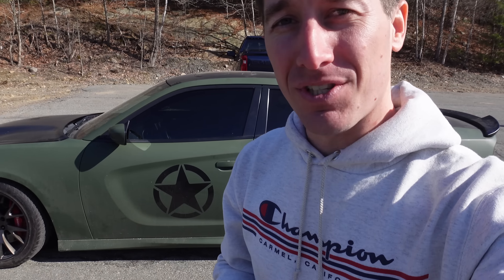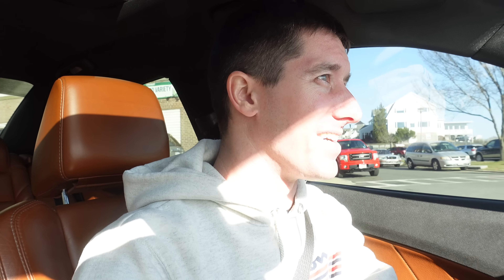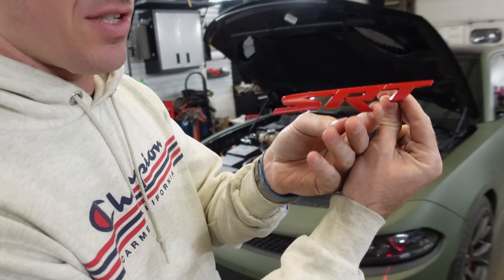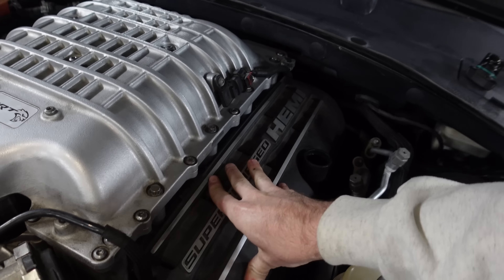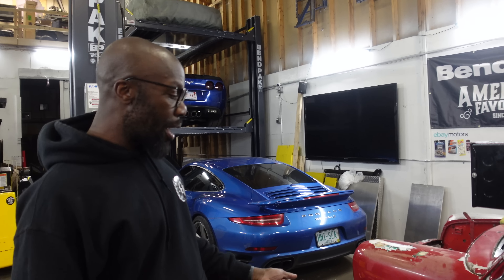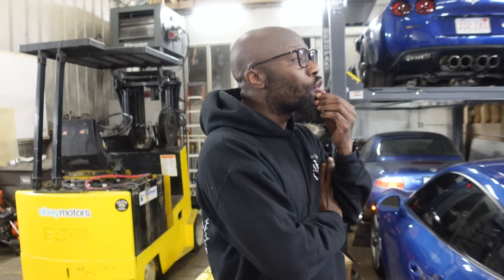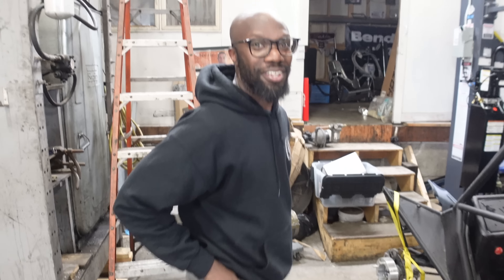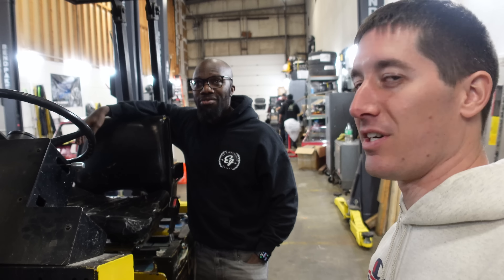I FAILED Tuning Rich Rebuilds Modded HELLCAT Charger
I wanted to help @RichRebuilds knock out some projects around the shop while I was in Massachusetts... but the projects had other plans for us. Starting with the Hellcat tuning missing lots of info we needed to get everything wrapped up.